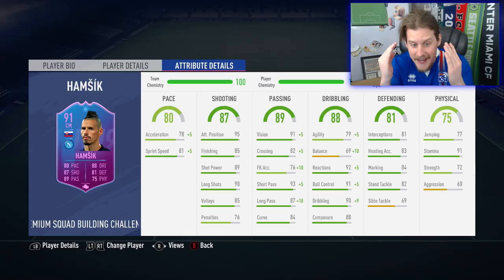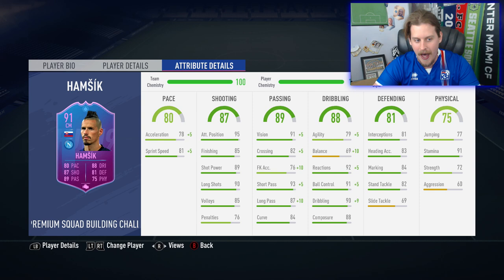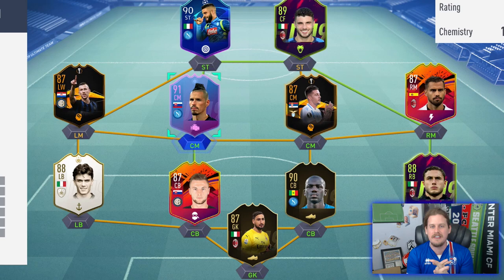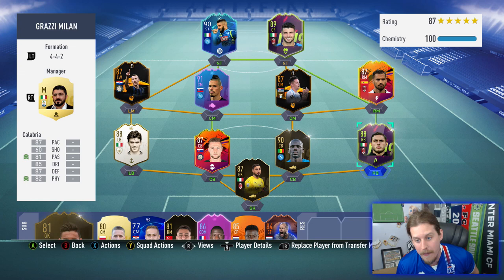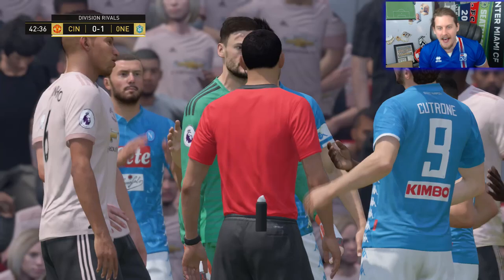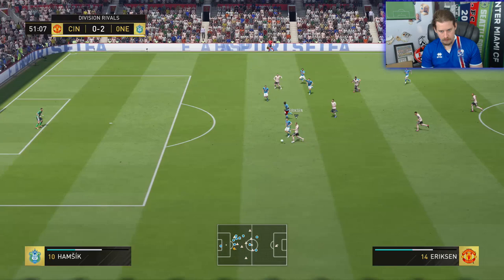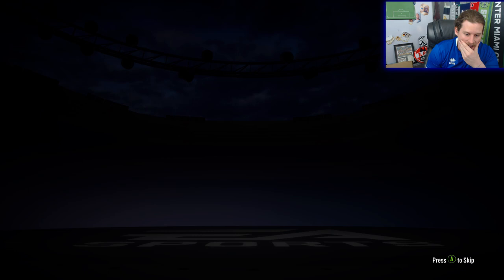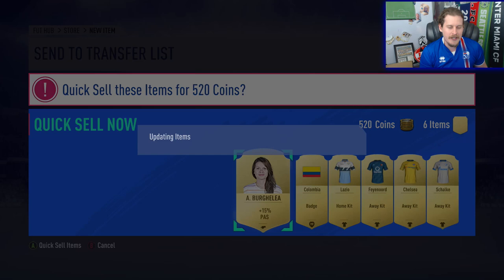THIS CARD IS UNREAL! 91 RATED END OF ERA PREMIUM MAREK HAMSIK! FIFA 19 Ultimate Team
91 PREMIUM END OF ERA HAMSIK PLAYER REVIEW FIFA 19